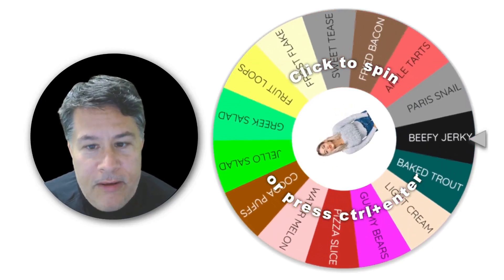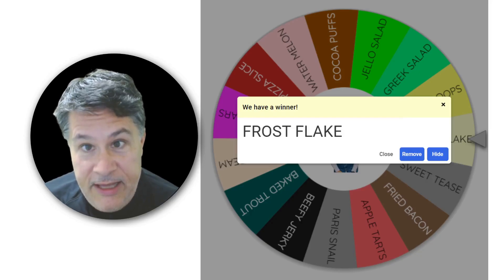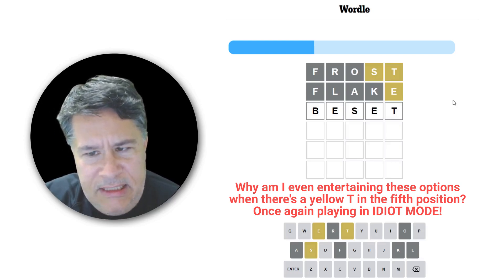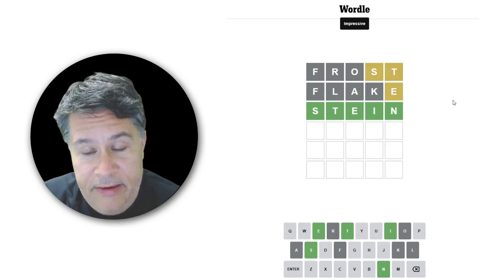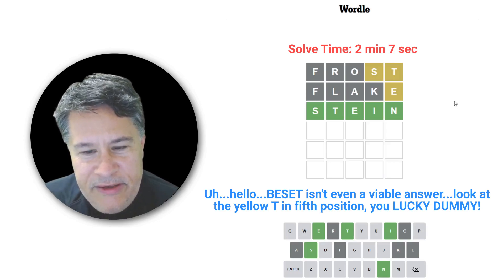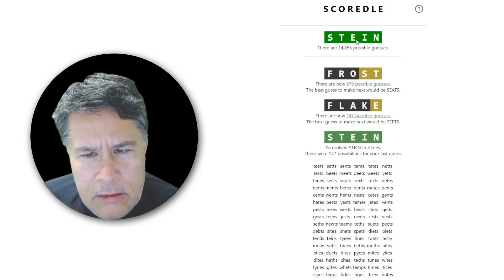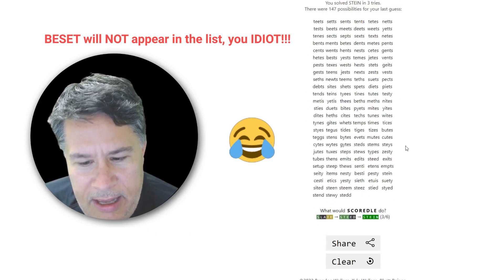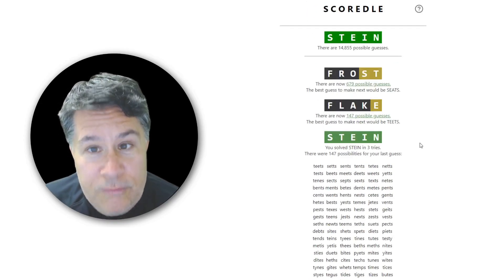Solving Today's Wordle Like A LUCKY IDIOT #485 Oct 17 2022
Solving Today's Wordle Like A LUCKY IDIOT #485 Oct 17 2022 // This LUCKY IDIOT has no idea what it means to get a yellow letter!  It means it doesn't belong in that position.  Nevertheless, he proceeds to consider words that keep letters in that same position!  Amazingly, LUCKY IDIOT solves it in three thanks to a ridiculously lucky 1/147 chance on the 2nd guess.

If you enjoy solving the daily Wordle and want a place to hang out each day with like-minded Wordle addicts, then you chose the right channel.  Every day I upload the daily Wordle solution, providing Wordle tips, Wordle strategies, and Wordle hints to help you become an expert Wordle solver!  Of course you can just stop by to say hi and check out how you did compared to me and my student helper (and my viewers!).  Best of all, you can see if my Wordle streak remains intact or eventually comes crashing down (like it did on Wordle 454 = PARER!).  Be sure to tune in each day to find out!

Also, be sure to check out these other fellow YouTube Wordlers!

🕖🕖Time Stamps:🕖🕖
0:00 Random Wheel Spin
0:55 First & Second Guess
2:50 Third Guess
4:05 Scordle Post-Analysis

Still reading this? Then write "I got STEIN in X guesses!" in the comments!